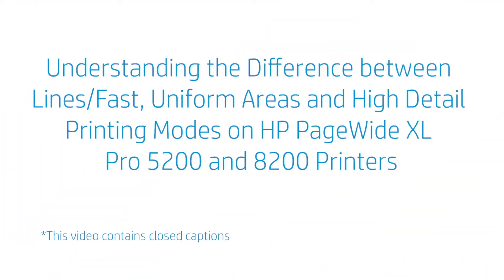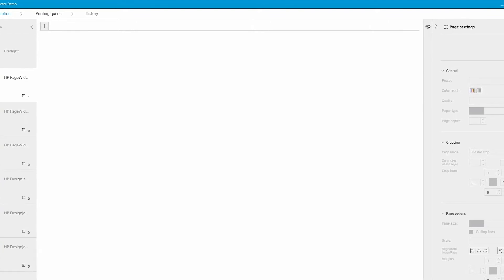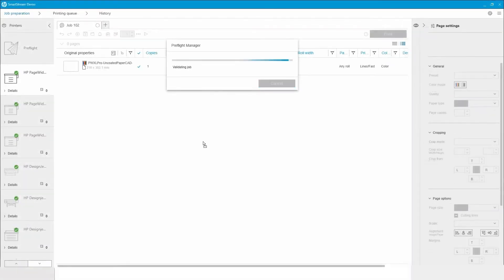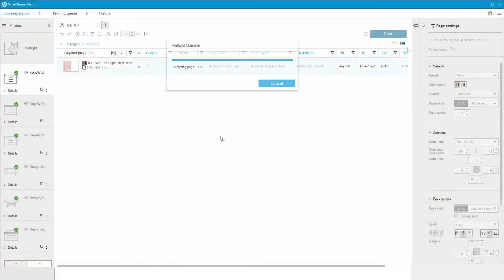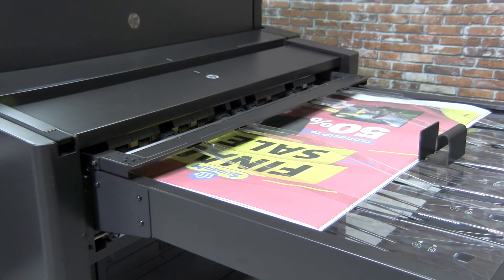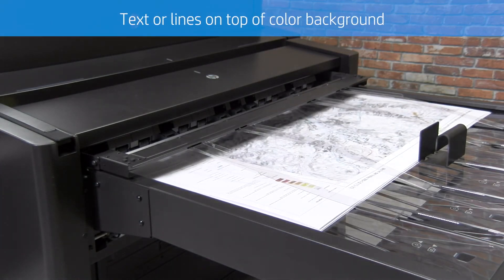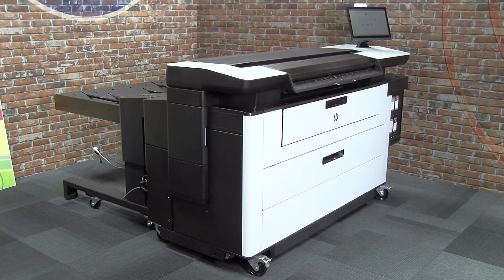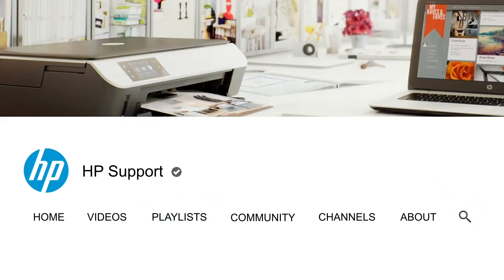CSS HP Pagewide Pro Differences of Lines, Fast, Uniform Areas High Detail Modes on the HP PageW